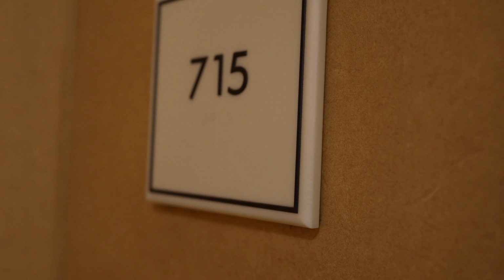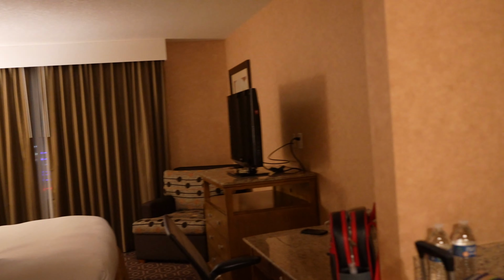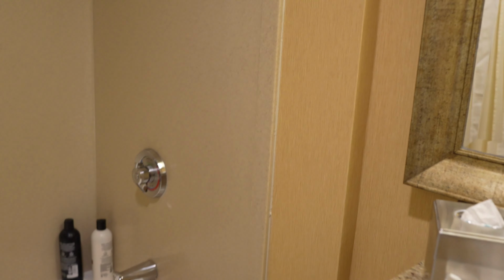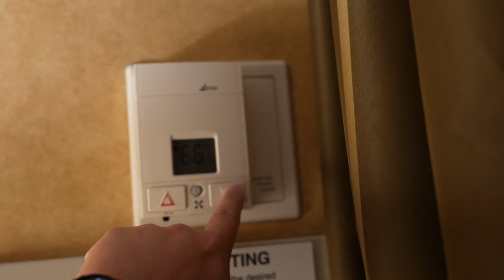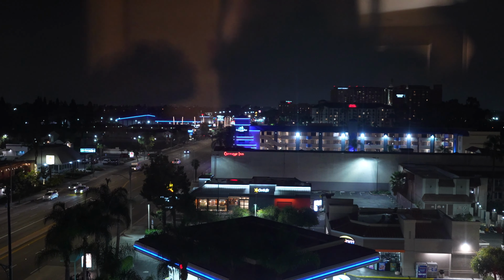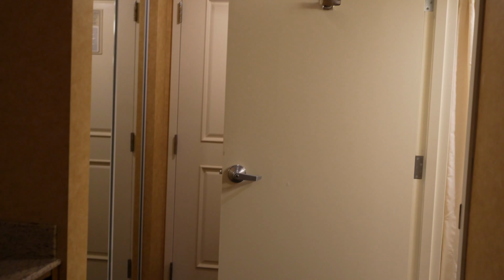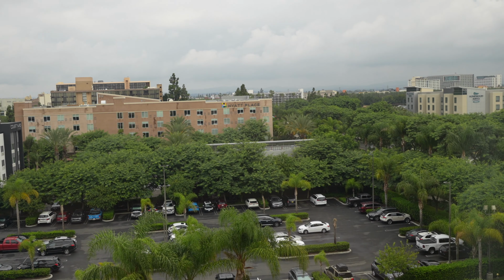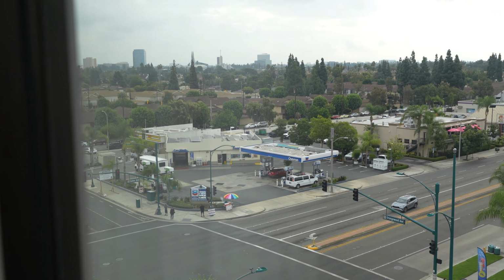We Stay at the DoubleTree By Hilton in Anaheim CA | Room and Hotel Review | DisneyLand Partner Hotel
Join us on another adventure as we stay at the Double Tree By Hilton in Anaheim CA. Our Room and Hotel Review of this Disneyland Partner hotel is a great addition to a great vacation to Disneyland.

Send us mail at:
Echo Travel Adventures